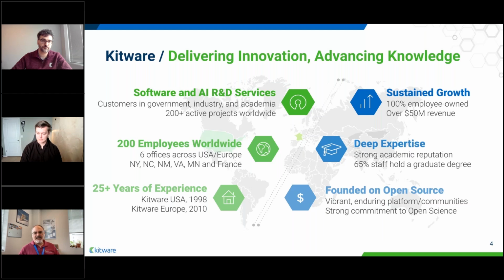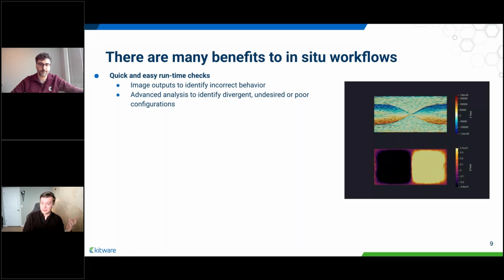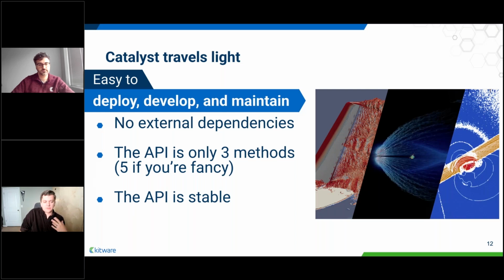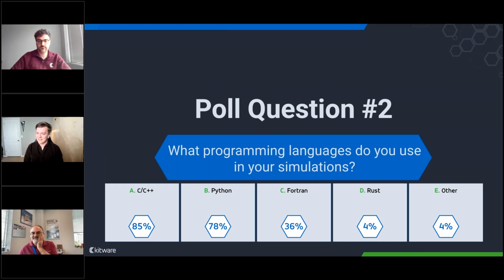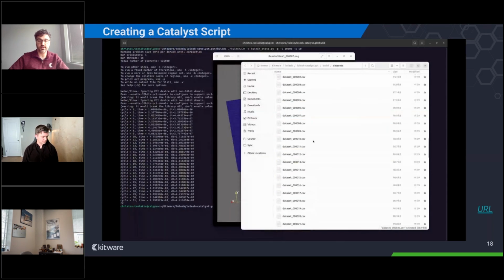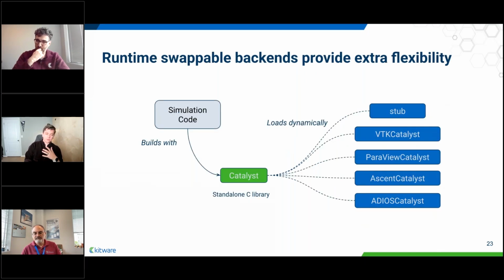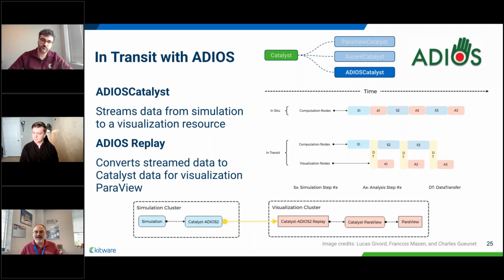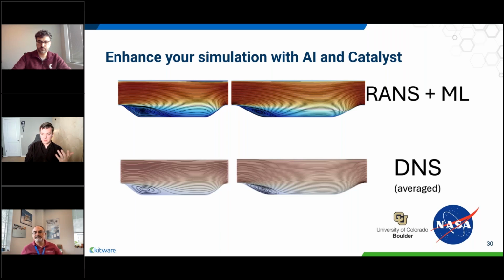Catalyst: The Swiss Army Knife for Smarter Simulations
Unlock Faster, Smarter Simulations with Catalyst | Free Webinar

Join Kitware’s experts for a free webinar and discover how Catalyst can transform your simulation workflows. Learn how to integrate in situ analysis and visualization, streamline data handling, and harness the full power of ParaView, all without writing a single line of code.
Speakers: Corey Wetterer-Nelson and Berk Geveci

In this webinar, you’ll discover how to:
- Overcome the I/O bottleneck in HPC with in situ analysis and visualization.
- Build custom simulation analysis pipelines in ParaView easily.
- Leverage Catalyst for advanced data handling, interactive analysis, and AI-powered coprocessing.
- Reduce costs and accelerate innovation using open source technology.

Why watch:
- Gain actionable insights to speed up your simulation workflows.
- See live demonstrations of Catalyst in action.
- Learn best practices from leading experts in HPC and scientific visualization.
- Explore flexible solutions that adapt to diverse HPC environments.

Expand the capabilities of your simulation technology for faster, smarter results. Learn how Catalyst integrates directly into simulation workflows, eliminates post-processing bottlenecks, and empowers next-generation computational science.